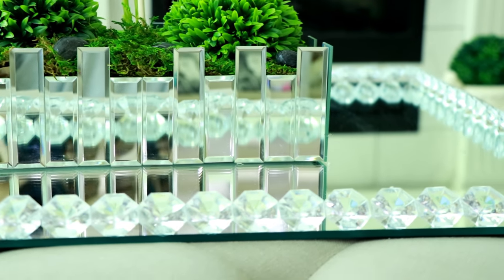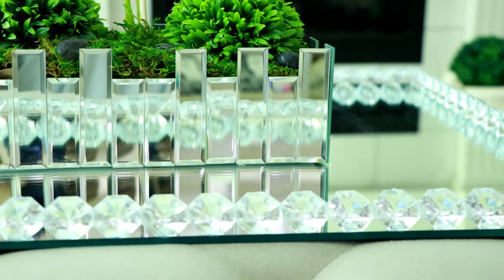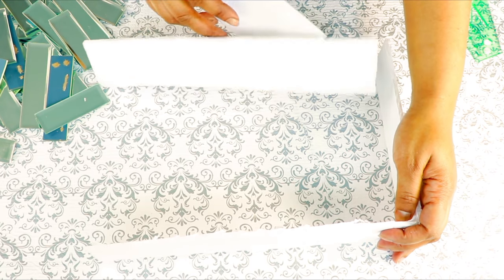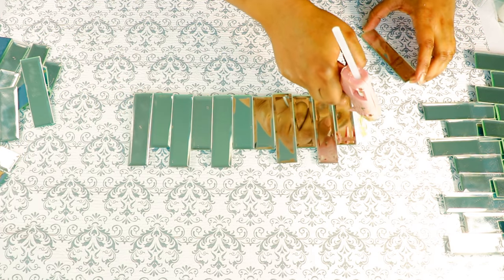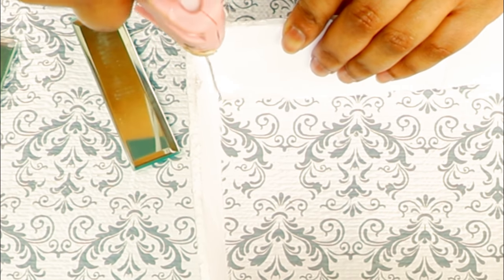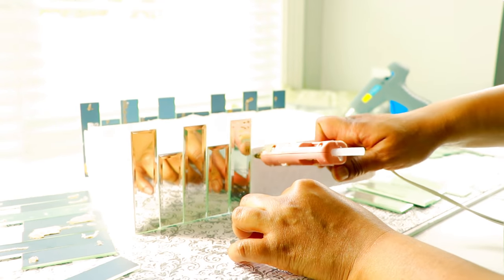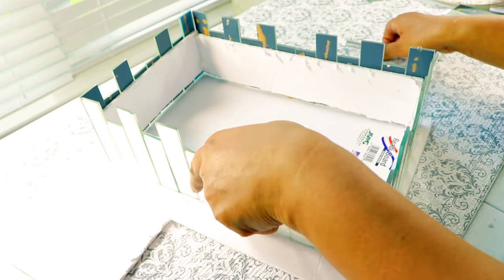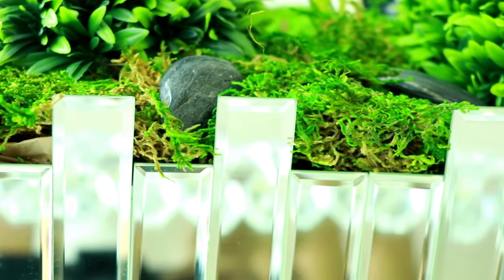Glam Mirror Decor Ideas | DIY Mirror Planter | Best DIY Planter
This is a glam DIY planter Mirror decor ideas.

But seek ye first the kingdom of God, and his righteousness; and all these things shall be added unto you.
Matthew 6:33 KJV

Popular DIY videos

Mirrored Tray

Mirrored Planter

Filming Equipment

My Camera Kit- Canon 80D Creator Kit

My Lights

Light Stand

My Bedroom Furniture

My Headboard

My nightstands

My Chest of Drawers

Supplies List From Dollar Tree

Foam Board

Mirrored Frames total 10 frames (Item# SKU: 259024)
2 on short end x2
3 on long end x2

Ruler and Pencil

Clear Tape

Floral Foam

Other Supplies:

Glue gun and Sticks- Walmart

Sheet Moss-Walmart

2 Orchid Stems- Walmart

1 wooden dowel to hold down Orchids-Walmart or Dollar Tree

Greenery-Banggood.com

All opinions and recommendations expressed in this video are my own. They are honest and based on my personal experiences and preferences. We live in a fallen world and we must be the light in the darkness. I have no control over the ads that precede my videos. Some ads may feature content that does not reflect my personal views and values***